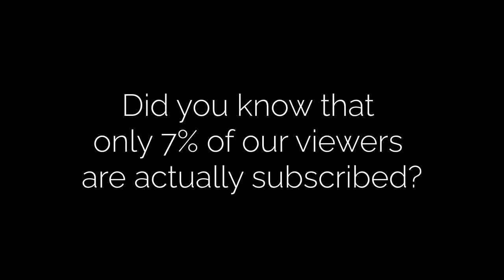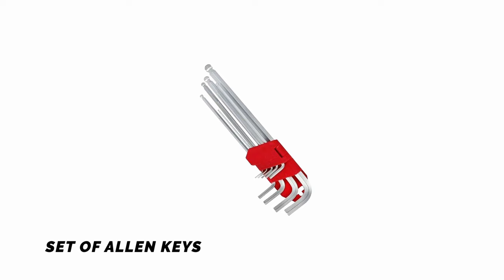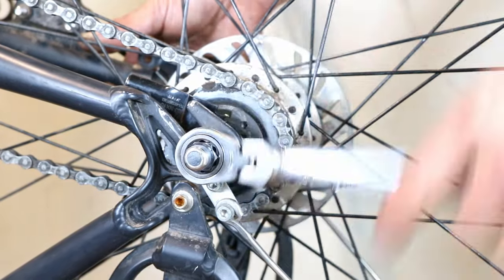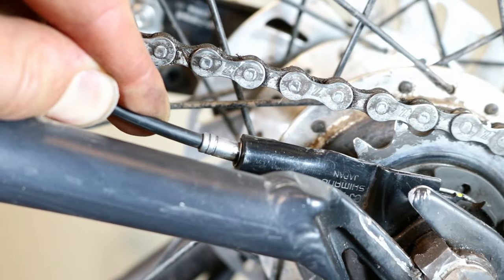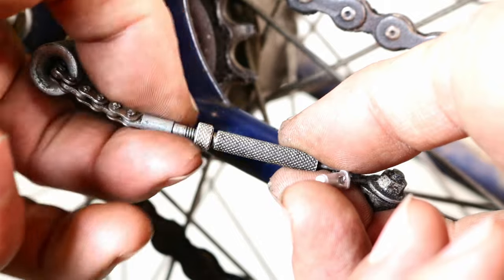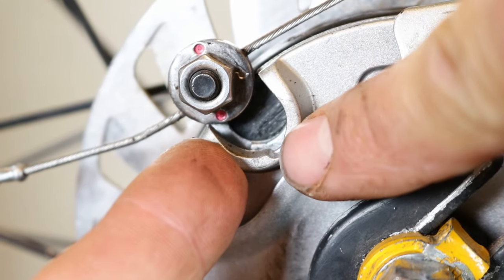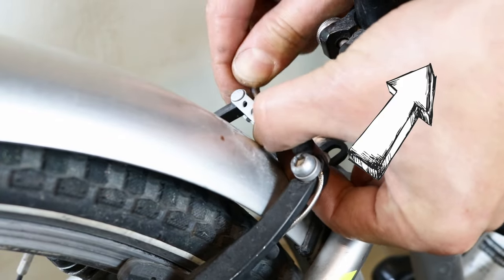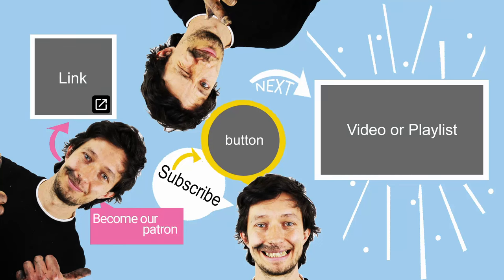Install a bike wheel with internal gears: Step-by-step-guide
Find out how to install a bike wheel with internal gears in this user-friendly video tutorial.
I'll guide you through connecting the gear cable to the internal gear hub, adjusting chain tension, and securing the roller brake to the frame if your bike is equipped with one.

Sit back, enjoy the video, and if you find my content valuable, please consider a small donation. Your contribution will greatly assist in covering the expenses associated with producing these videos. Simply click on the "Super Thanks" icon located below the video.

And, of course, your support doesn't end there. Your engagement helps me reach a broader audience. Thank you for tuning in, and I hope you enjoy the video!

And guess what? We have a fantastic deal for you! You can sign up for our FREE Online Basic Maintenance Course, designed to teach you essential skills. Don't miss it!

00:00 - Start
00:31 - Welcome
00:44 - Tools required for the job
00:59 - Placing the wheel in the dropouts and fitting the chain on the cogs
01:12 - Tightening the rear wheel and tensioning the chain
01:31 - Connecting the gear cable to the Shimano internal gear hub
02:05 - Connecting the gear cable to the Sturmey Archer internal gear hub
02:38 - Refitting the chain guard
02:49 - Securing the roller brake to the frame
03:07 - Attaching the brake cable to the roller brake
03:32 - Turning the bike over
03:40 - Refitting the battery (electric bikes)
03:48 - Reconnecting v-brake calipers
03:59 - Moving any components and accessories on the handlebar to the correct position
04:12 - Testing and adjusting the hub gears
04:27 - Thanks for watching. Comment on our video